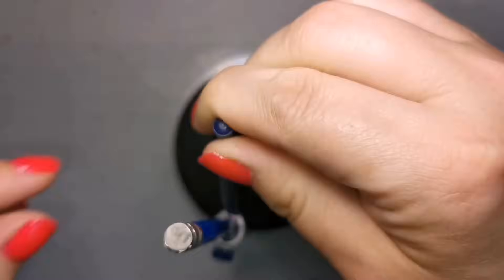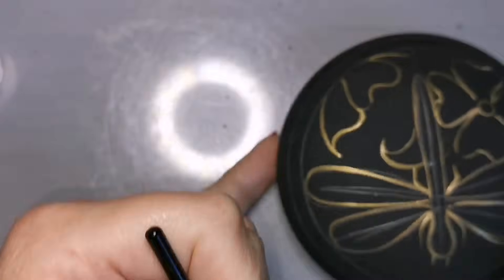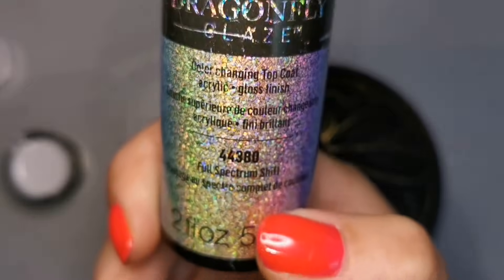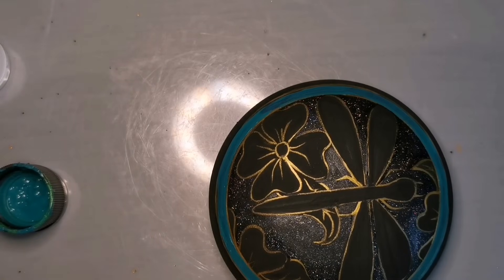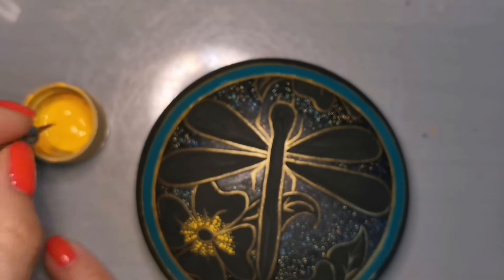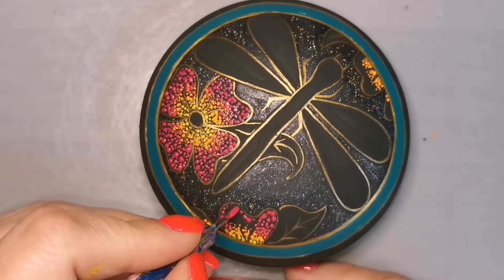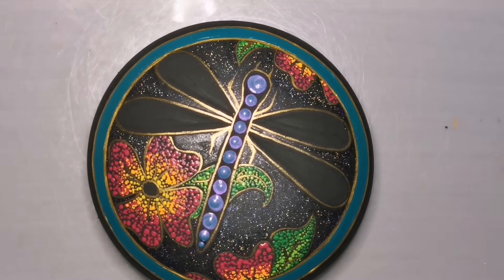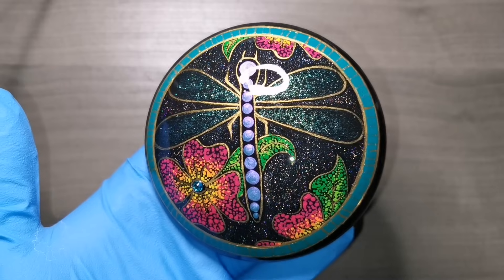Beautiful dragonfly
Paint colours-
DecoArt: black, pumpkin orange, spun gold
Folkart: magenta, hologram 2796, dragonfly glaze 44380, bright green, light green, blue flash
Craftsmart-
Apple barrel-
Martha Stewart-
DecoArt Americana- saffron yellow

Flat back Crystals-
Crystal AB Mix SS5, SS10, SS16,...